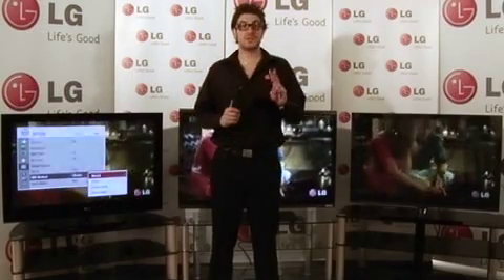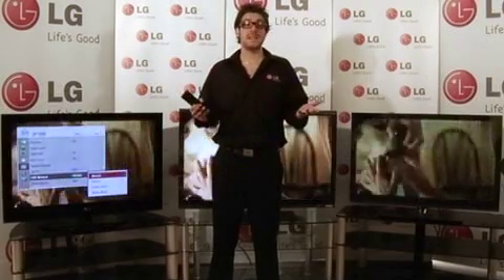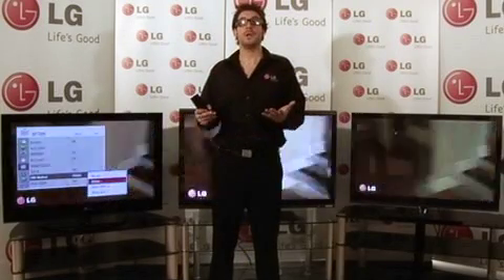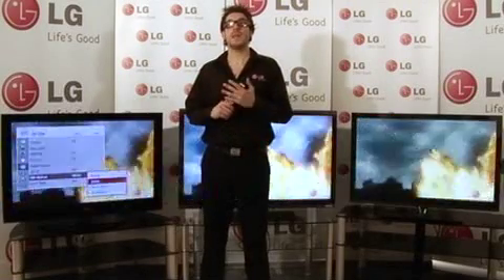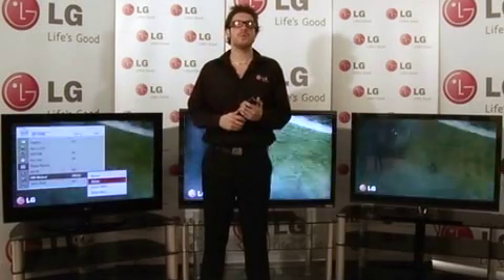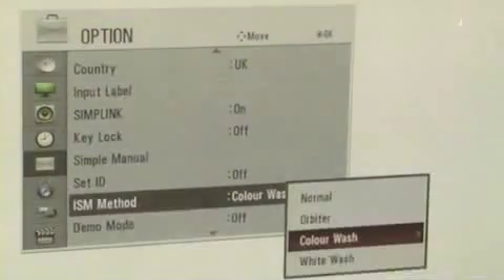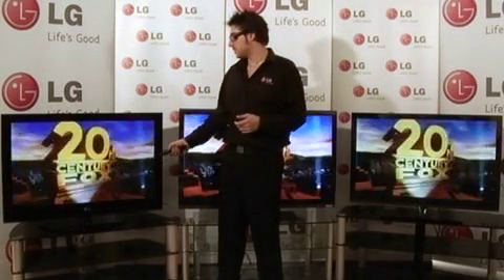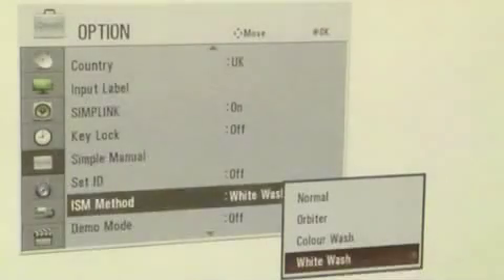What are screen burn / 'IR' & how can I prevent or cure it?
Part of a series of FAQ guides from LG TV UK.